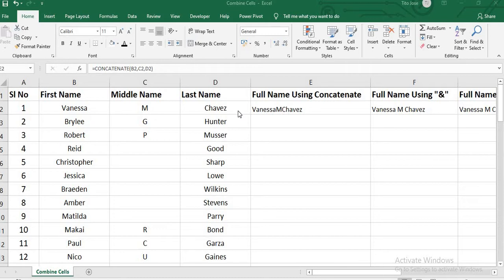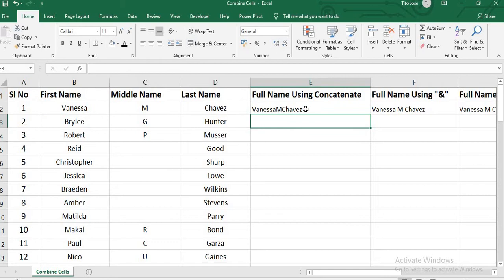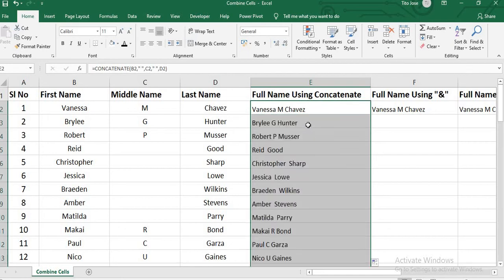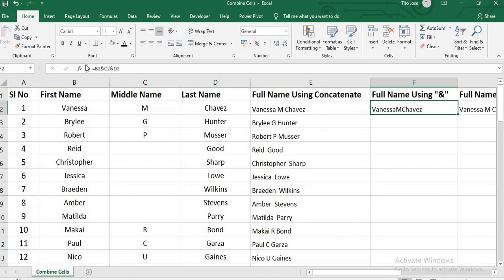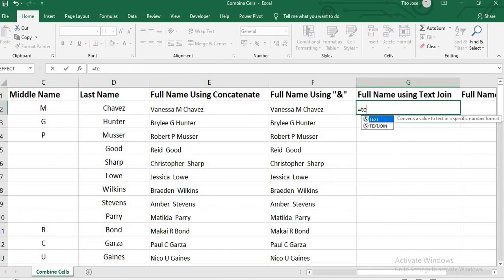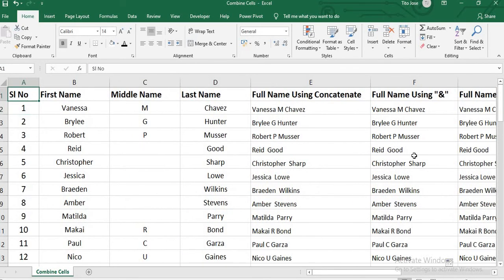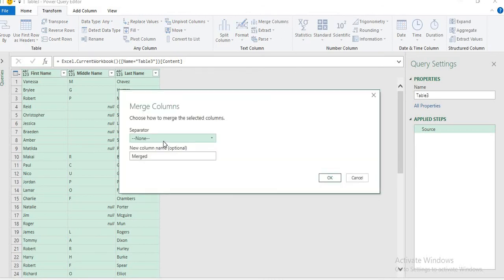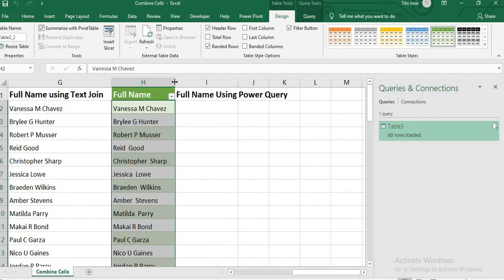4 Different methods to combine cells in Excel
Examples with "&", Concatenate, Textjoin and Power Query on how to combine two or more text into a single string in Excel